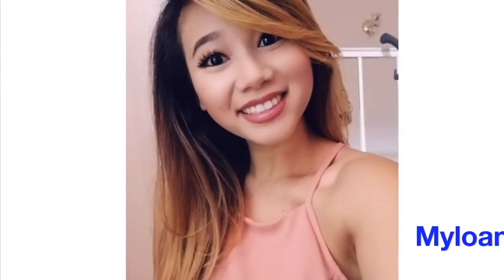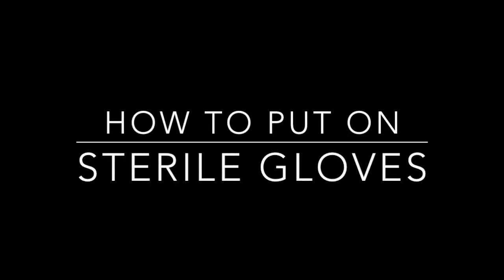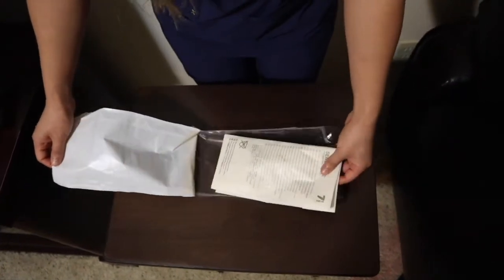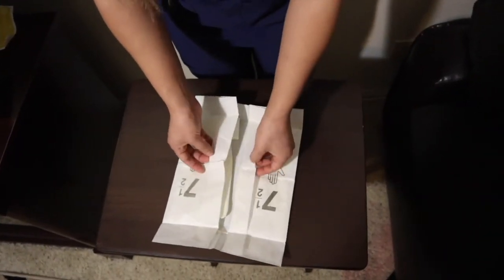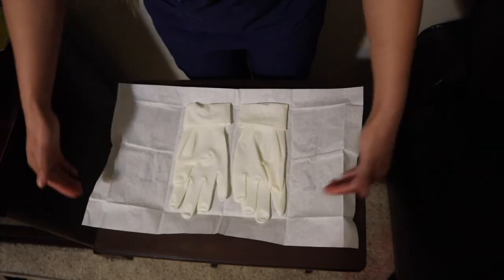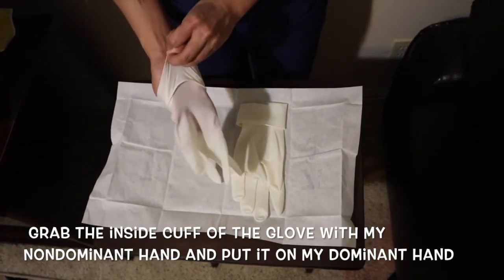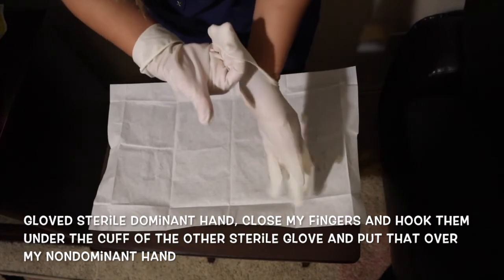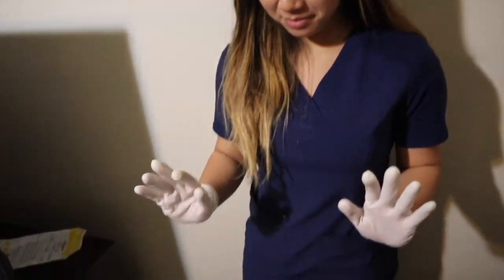How to put on or don sterile gloves: Sterile Technique: Nursing Skills 101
In this video, Myloan demonstrates how to apply sterile gloves. We hope this will be helpful to current healthcare professionals and healthcare students.

LiQWYD - Glow